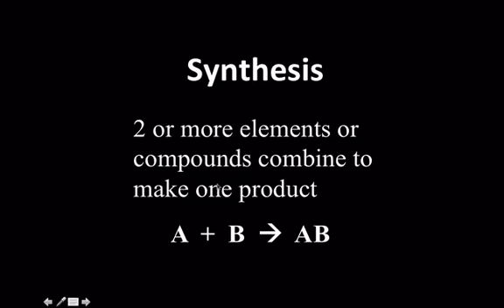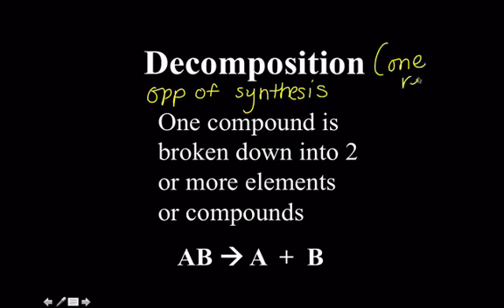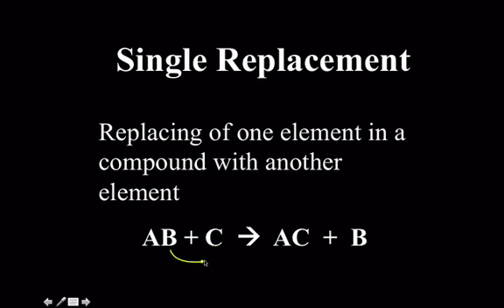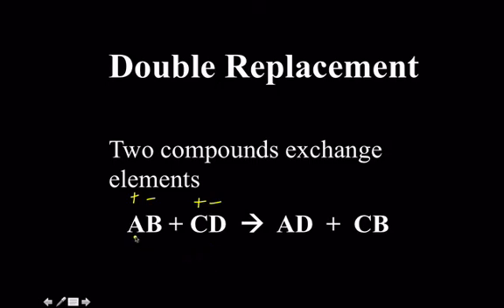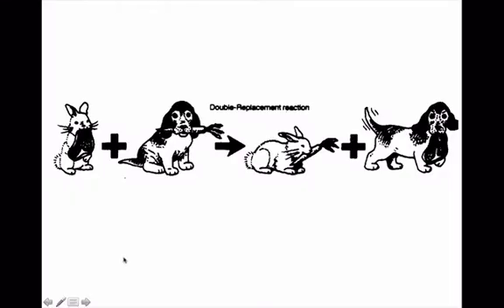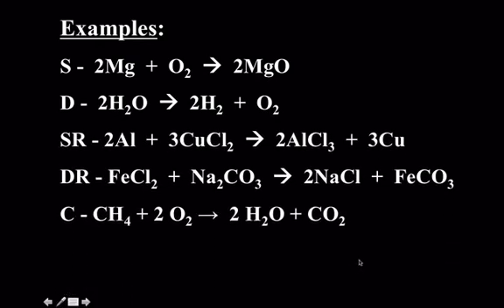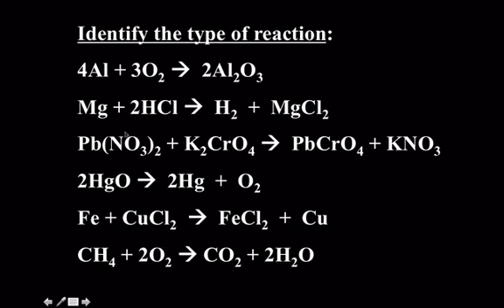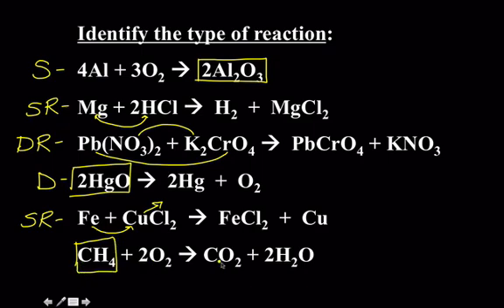Chem PC 5.2